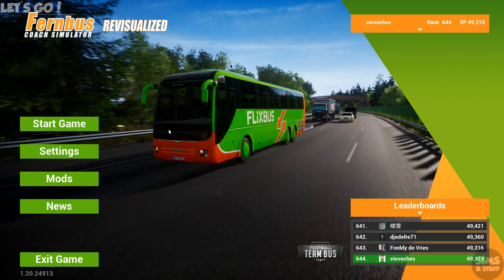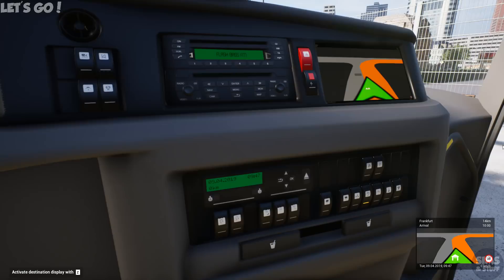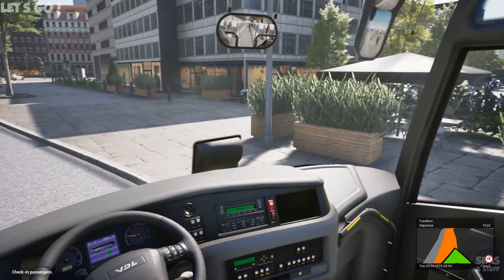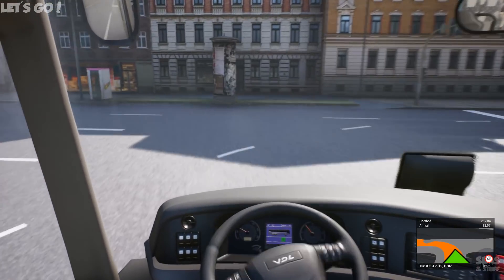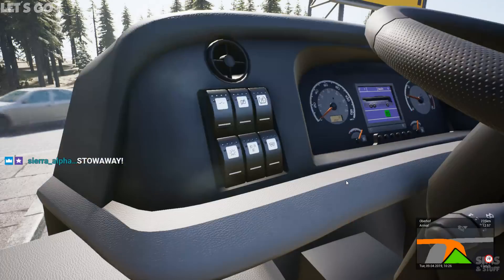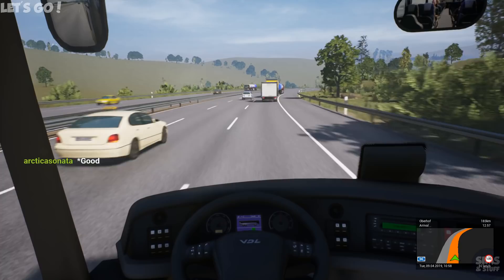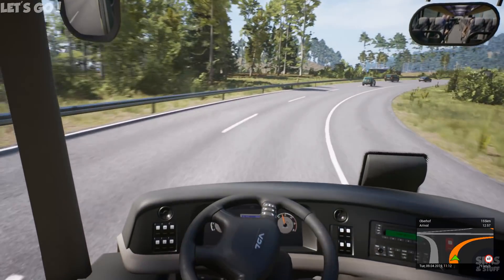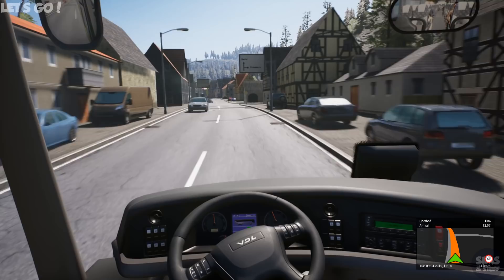Fernbus Simulator - New VDL Coach Plus New Map Location! - Twitch Stream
This time i take my first passengers out for a trip in two of the coaches from the new DLC, and visit a new location too!